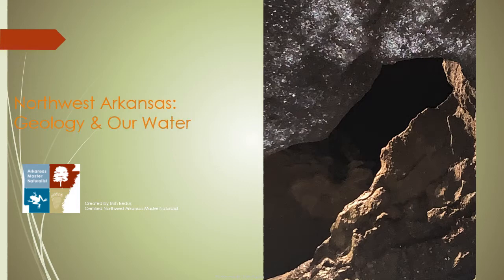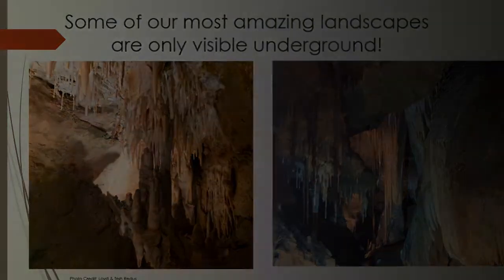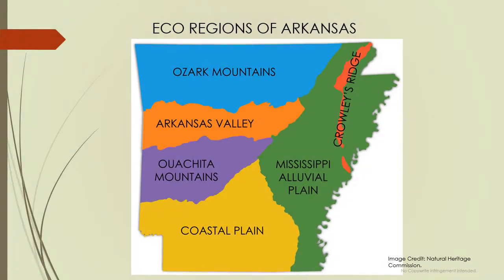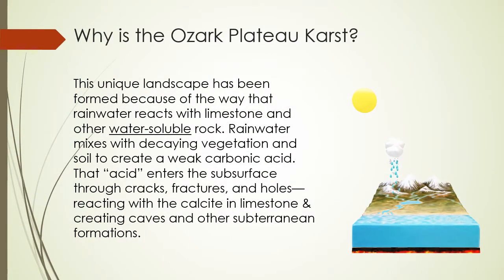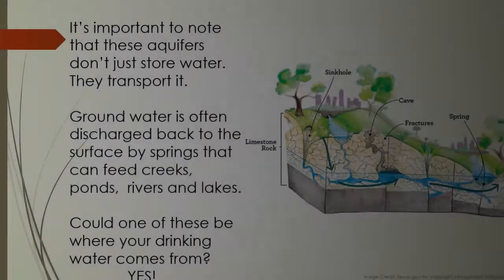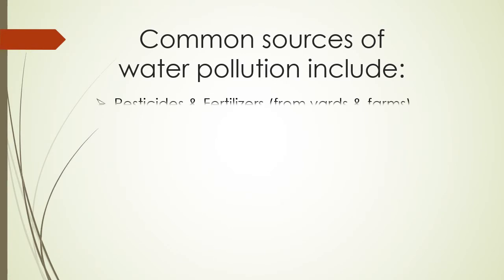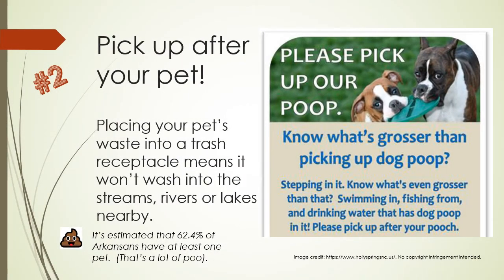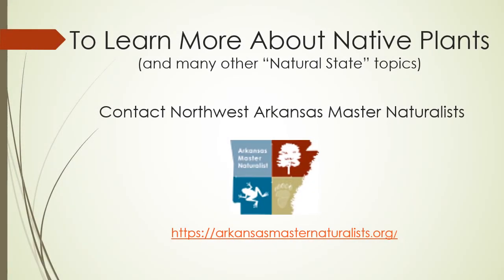Northwest Arkansas Karst Geology & Water Quality